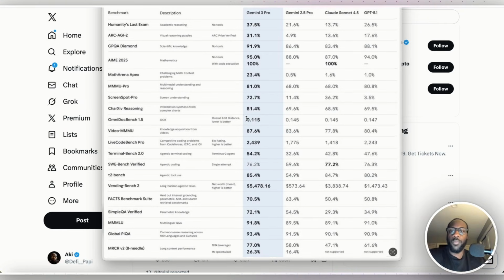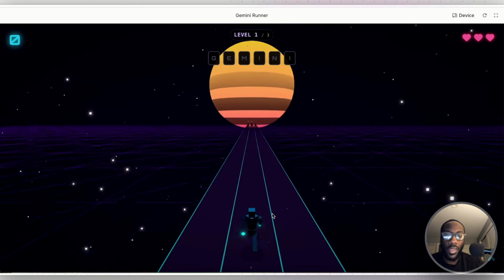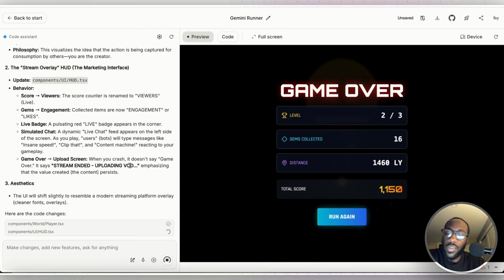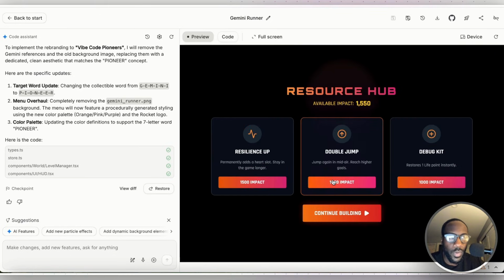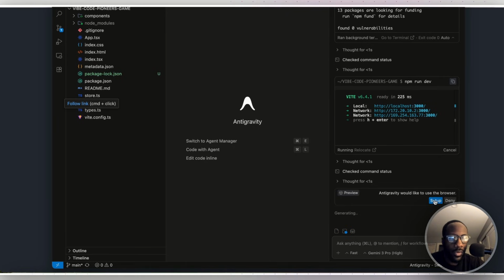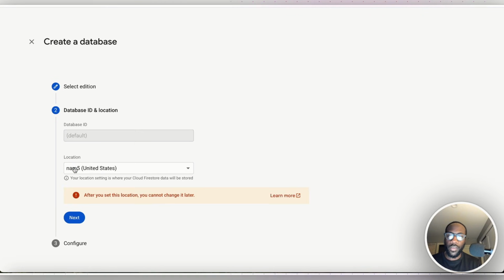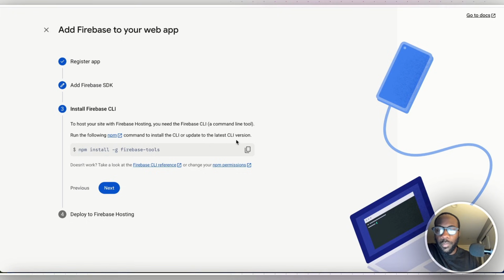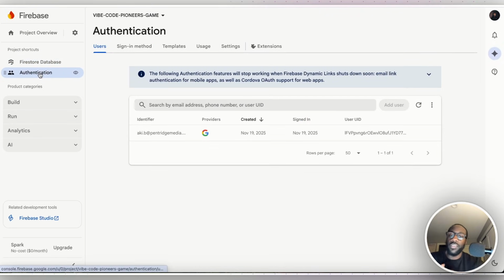Google’s Gemini 3.0: A New Era of Intelligence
Today marks the start of a new era in AI-powered development.

Google just launched Gemini 3.0, and after testing it across real benchmarks, it actually lives up to the hype. It's hitting state-of-the-art performance across nearly every major evaluation: coding, math, human reasoning, and more. And Google didn’t stop there…

They also dropped Google Anti-Gravity, a next-generation AI IDE that fuses agentic coding, autonomous planning, in-browser testing, and deep integration with Google AI Studio.

In this video, I walk through:

- Remixing a real Gemini-built game from Google AI Studio
- Turning “Gemini Runner” into a multiplayer, creator-economy-inspired game
- Rebranding it live with Vibe Code Pioneers colors & style
- Opening the project in Google Anti-Gravity (brand-new IDE)
- Connecting Firebase for auth, leaderboard, and live chat
- Running the game locally, saving it to GitHub, and preparing for deployment

This is real vibe coding.
This is what’s possible when you put the power of Gemini 3.0 into the hands of builders.

Timestamps:
0:00 - New era in AI
0:10 - Launch of Gemini 3.0
2:06 - Google anti-gravity IDE
7:00 - Importance of creating
9:00 - You are the creator
12:09 - Building a legacy
15:44 - Using anti-gravity
18:07 - Cloning repository
21:45 - Implementing Firebase
23:34 - Setting up Firestore
26:39 - Integrating Firebase keys
28:19 - Adding Firebase SDK
30:06 - Firebase connection setup
32:44 - Authentication sign-in